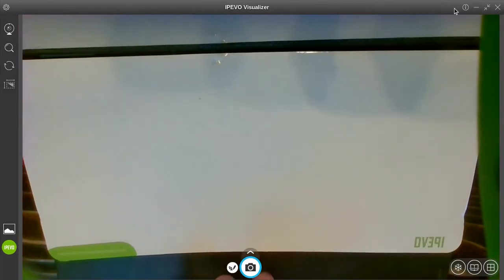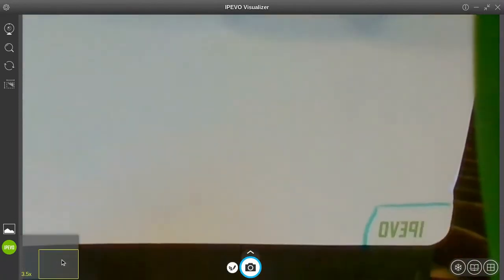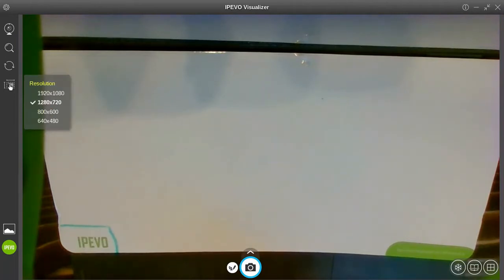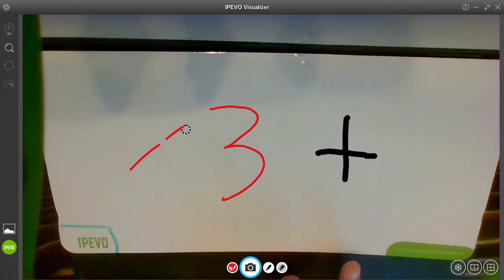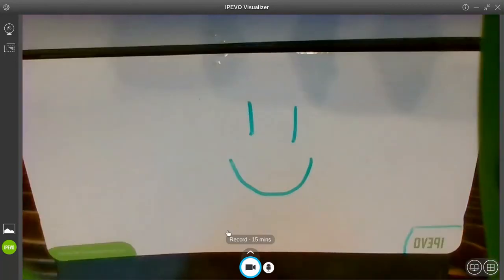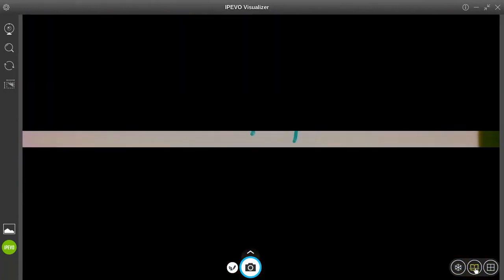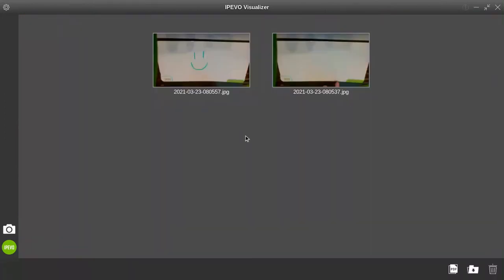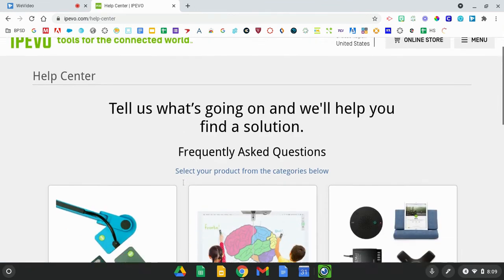Using the IPEVO Visualizer App with your Mirror-Cam